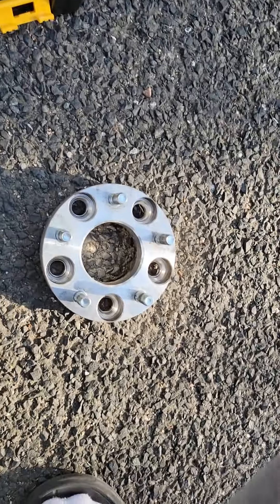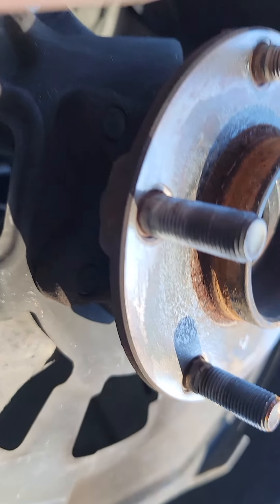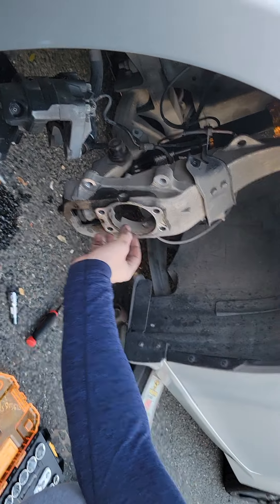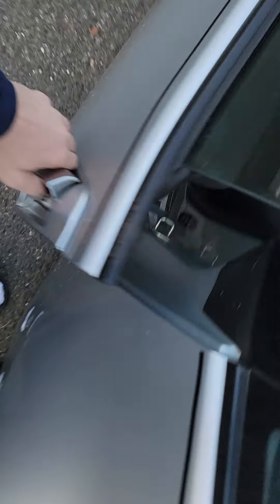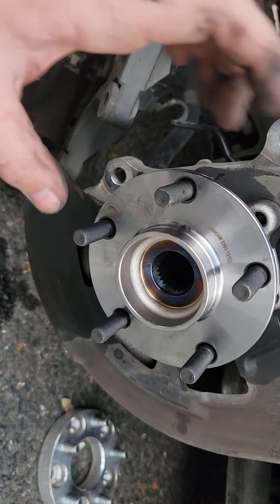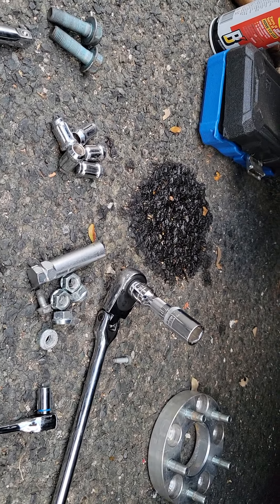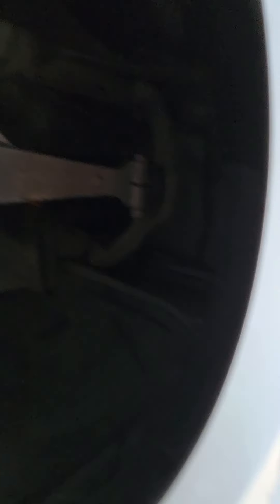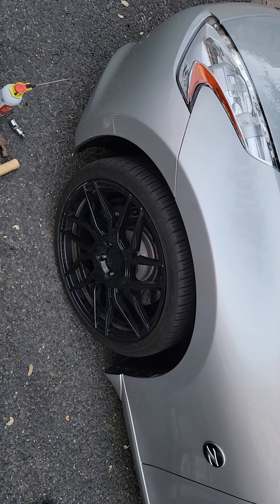How to Replace Nissan 370z Front Wheel Hub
Do you hear a clicking noise when turning like a small ticking? Well I have the fix. The hub bearing can start to give out over time and cause this clicking. this is from the front wheels the rear are cv axels and that's the only videos I could find out about this. enjoy finding the answers you need!